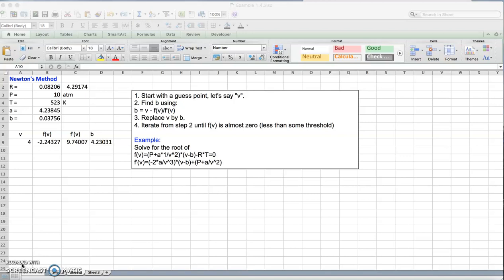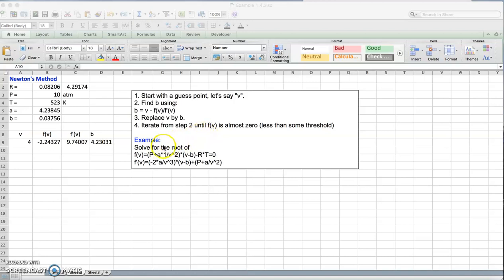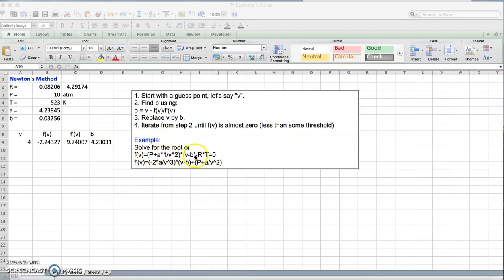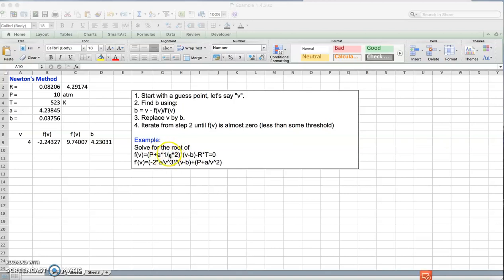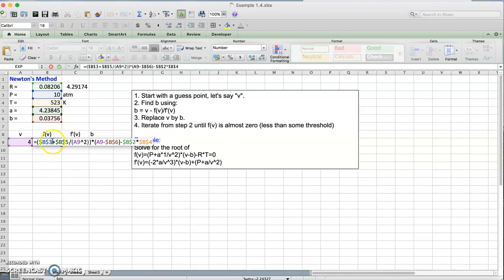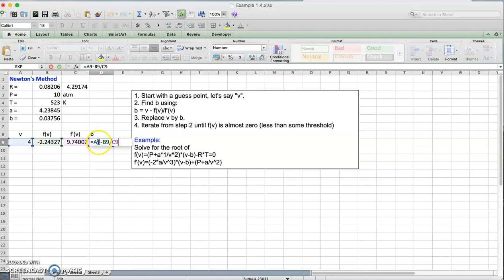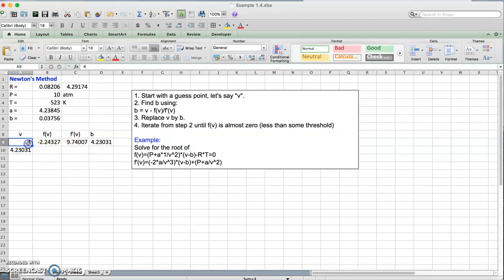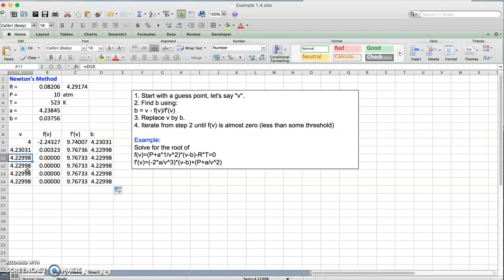che205, ch1, finding roots using Newton's method